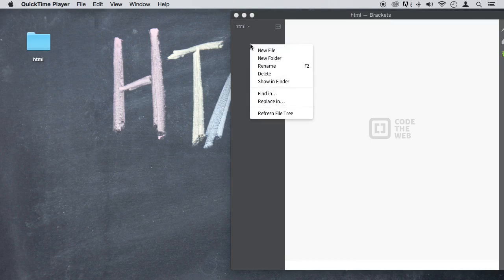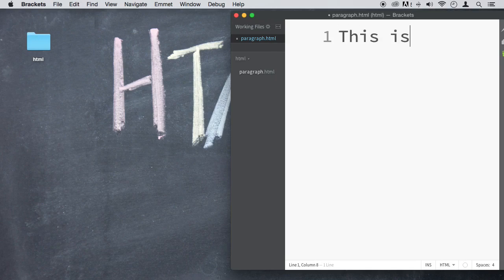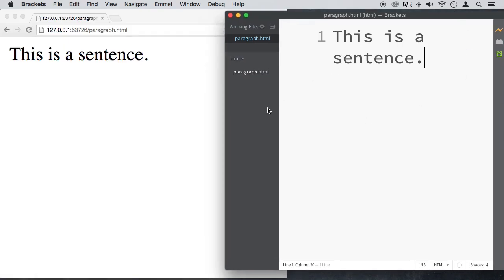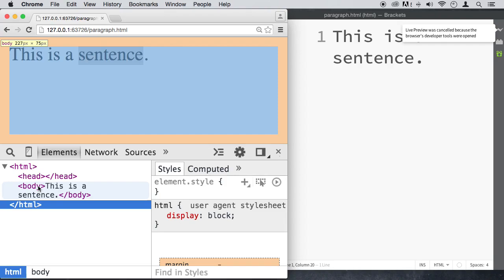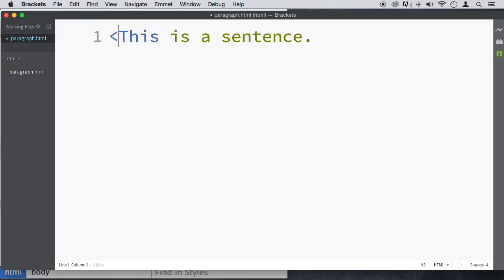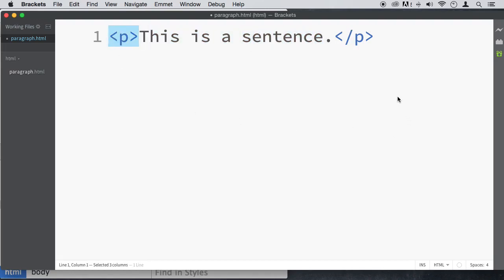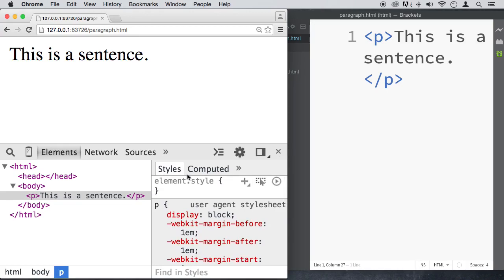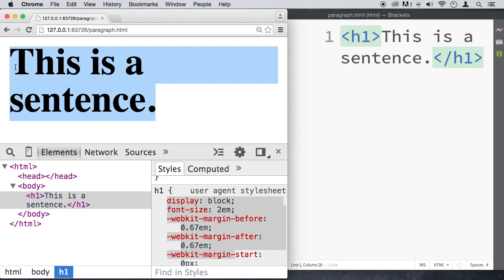HTML and CSS for Beginners Course Part 5/49 First HTML code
FREE Course

Web Browser

Who this course is for:
Total beginners